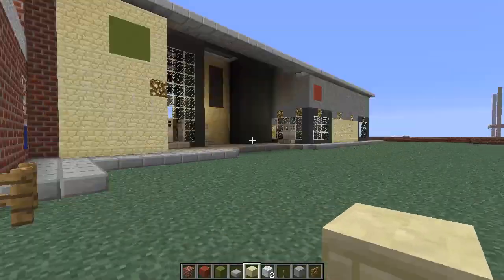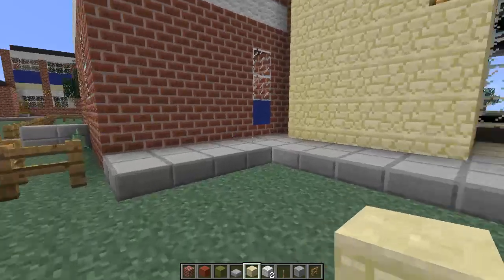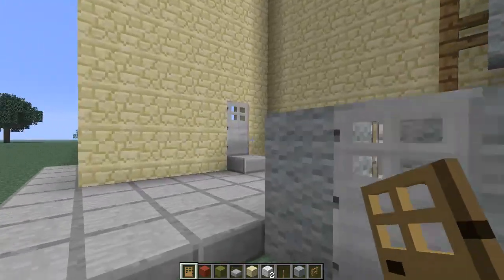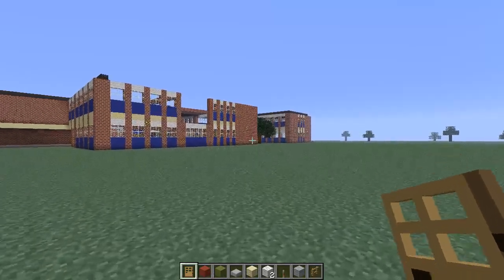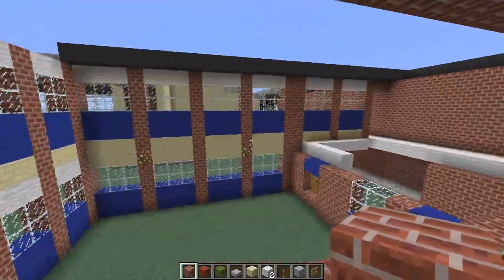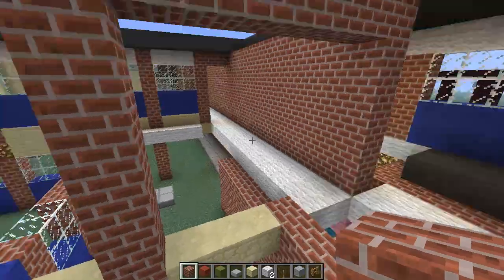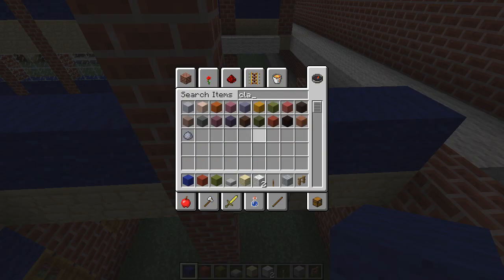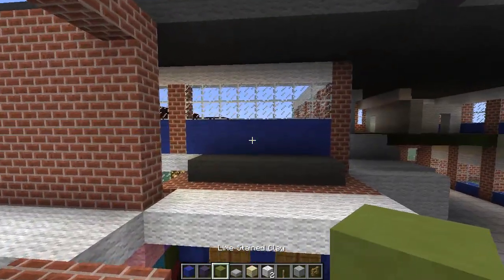MineHunsley Ep 2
I attempt to build a 1:1 replica of South Hunsley School, East Yorkshire in Minecraft using creative mode.

I'll be using the latest Minecraft developer snapshot so I can take advantage of having more blocks at my disposal.